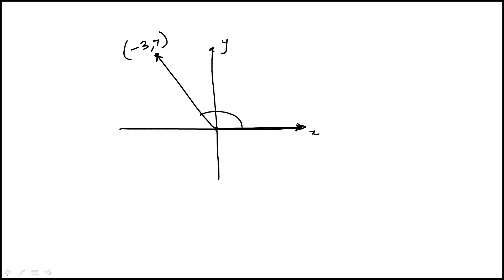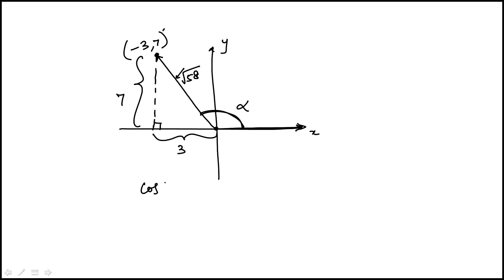Question 59 2024 December ACT Test H31 Mathematics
2024 December ACT Form code H31: Video explanations to all of the 60 math questions in the official 2024 December ACT test.